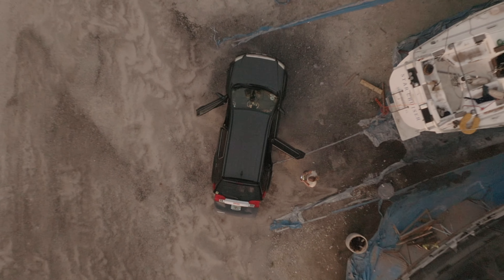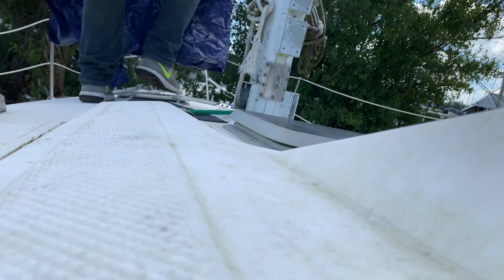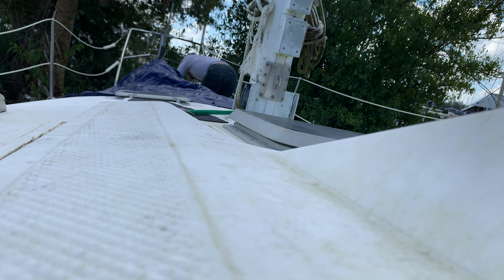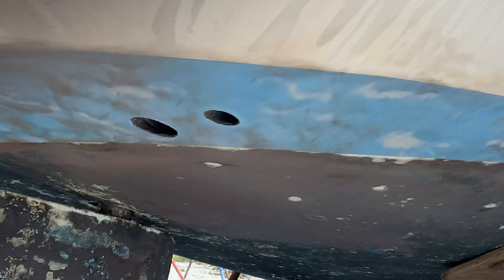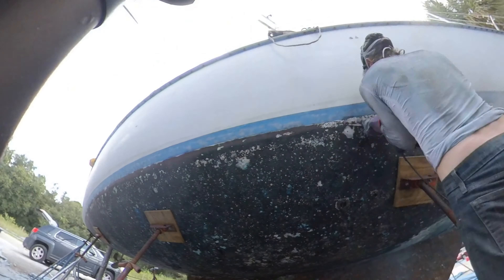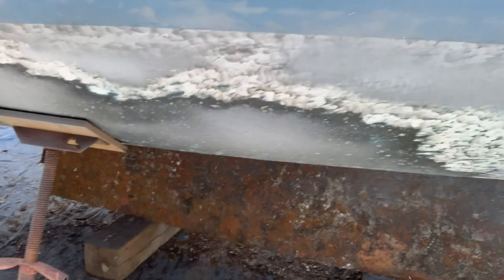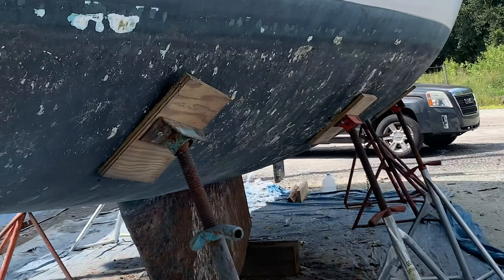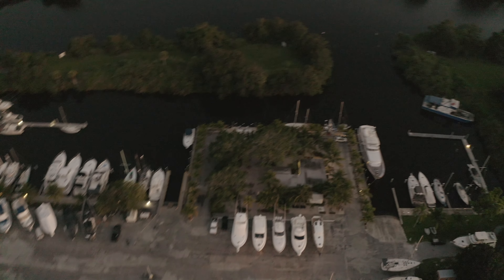dirty job epc 3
getting dirty. working on the bottom of a sailboat. no clue what I'm doing learning the hard way.